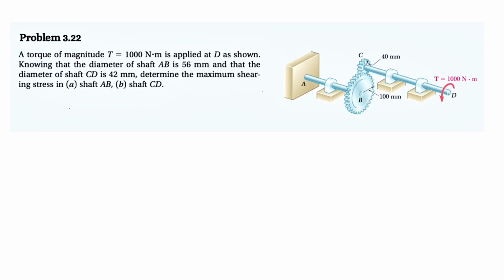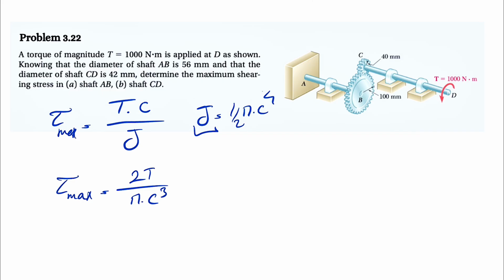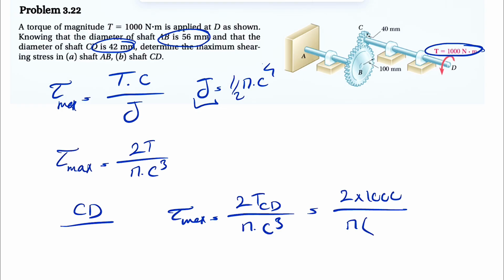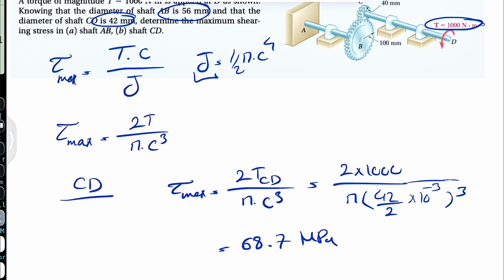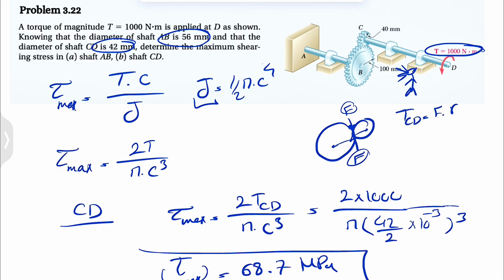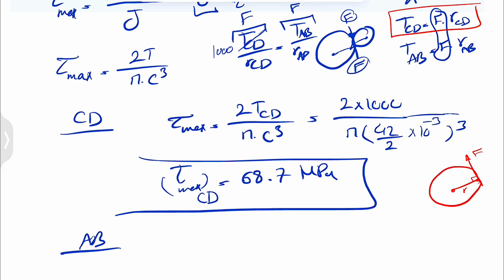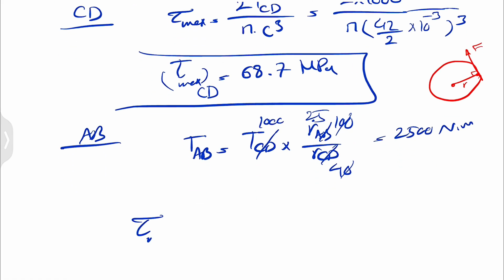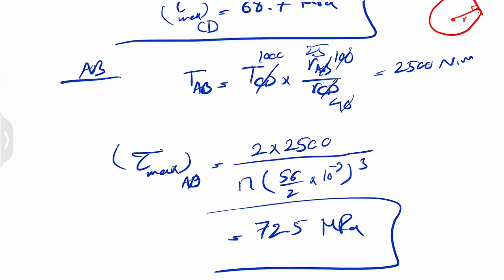Problem 3.22 | A torque of magnitude T = 1000 N•m is applied at D as shown.Knowing that the diameter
MECHANICS of MATERIALS - Beer & Johnston & DeWolf & Mazurek - Seventh Edition:

A torque of magnitude T = 1000 N•m is applied at D as shown.
Knowing that the diameter of shaft AB is 56 mm and that the diameter of shaft CD is 42 mm, determine the maximum shearing stress in (a) shaft AB, (b) shaft CD.